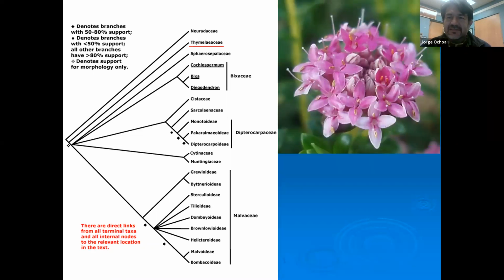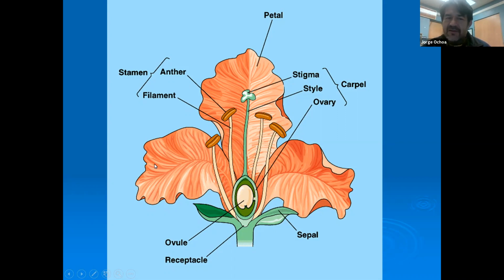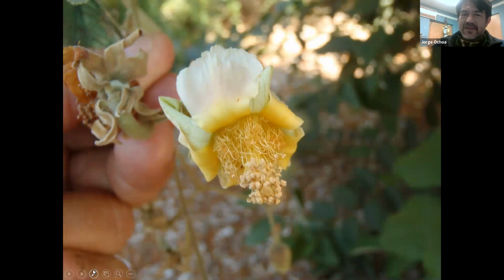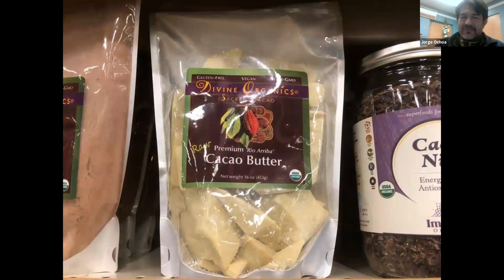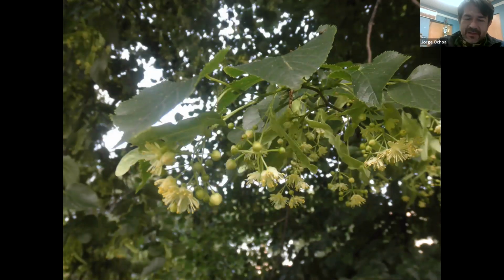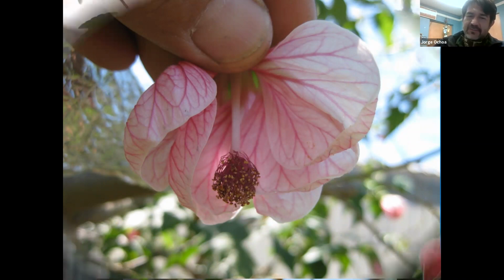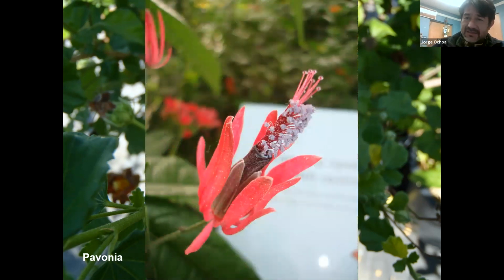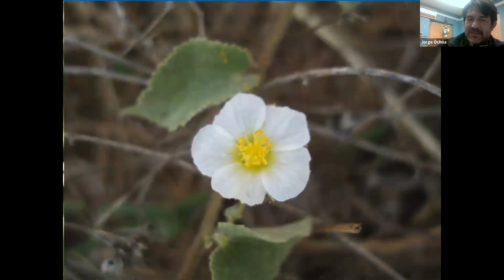Malvaceae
Hibiscus Family